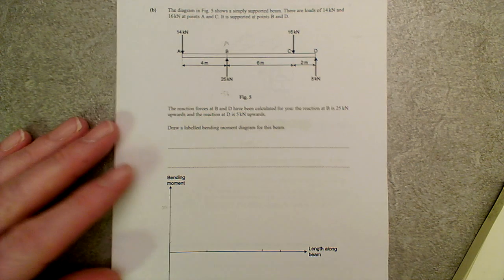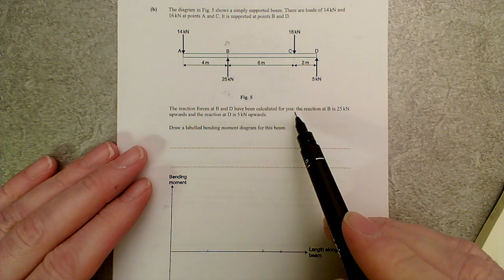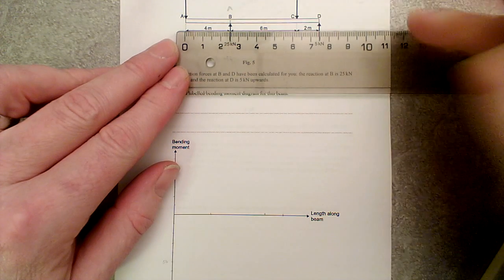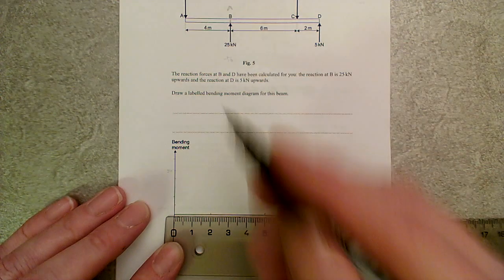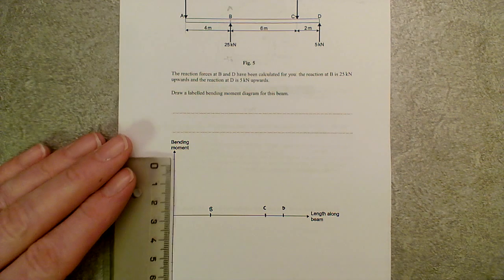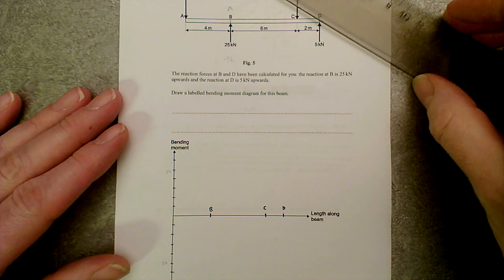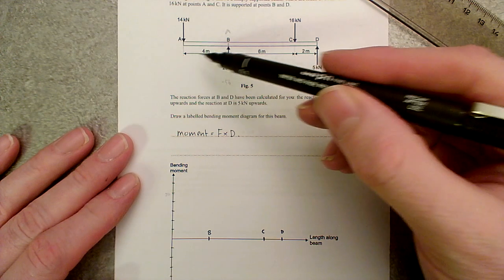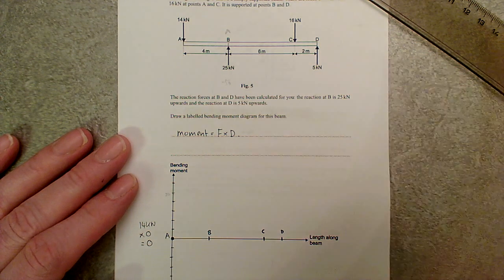Unit 3 Exam Paper Q3b Bending Moment Diagram